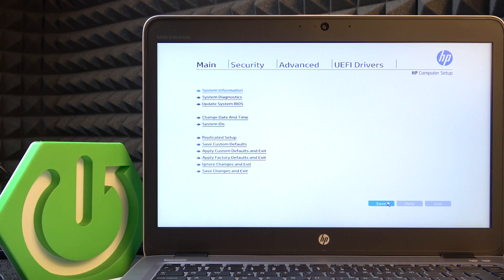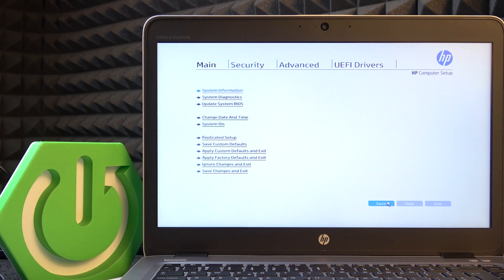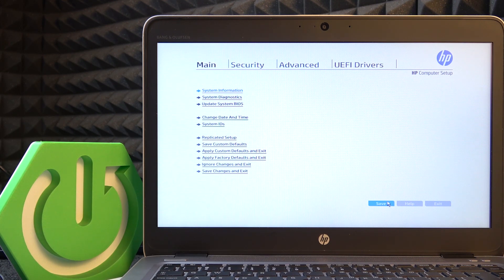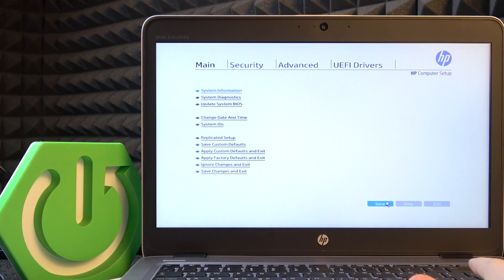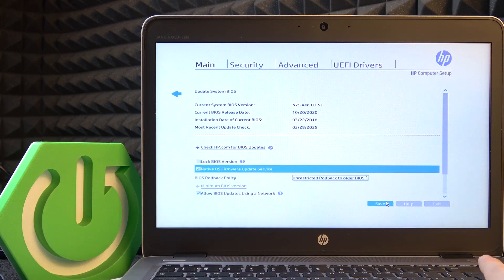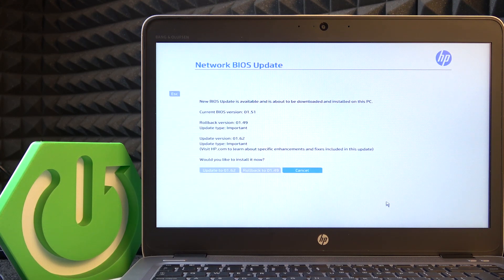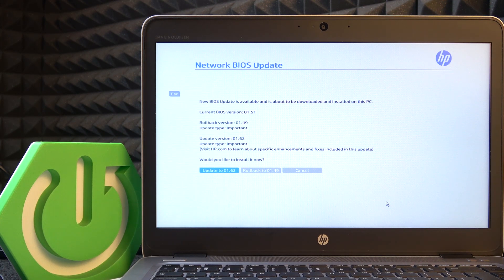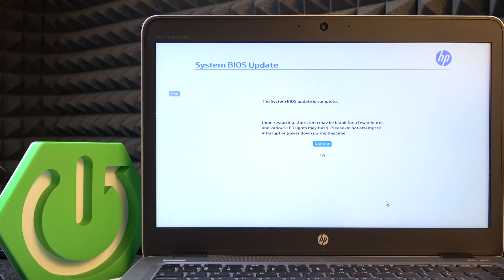HP EliteBook 840: How to Update BIOS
In this video, we guide you through the process of updating the BIOS on the HP EliteBook 840. Learn how to check your current BIOS version, download the latest update from HP’s official website, and safely install it to improve system stability and security.

How to update BIOS on HP EliteBook 840?
Where to download the latest BIOS for HP EliteBook 840?
What are the steps to update BIOS on HP EliteBook 840?